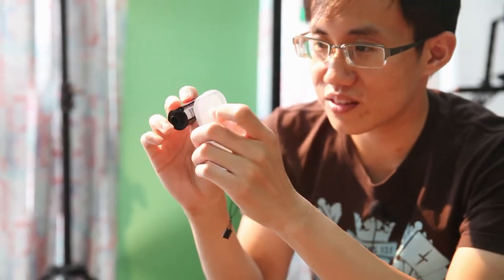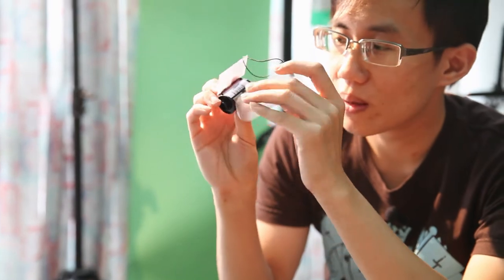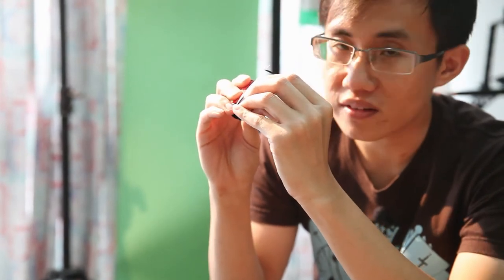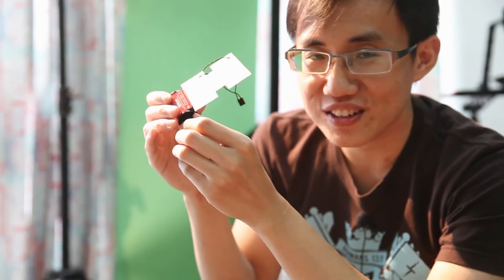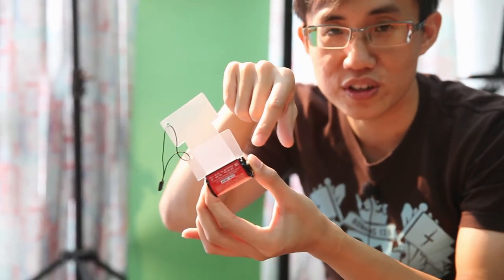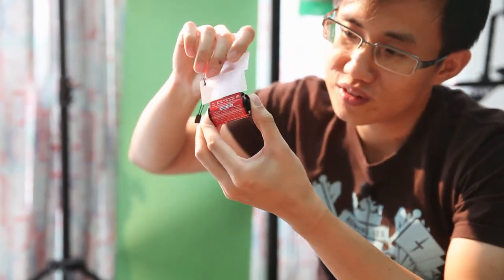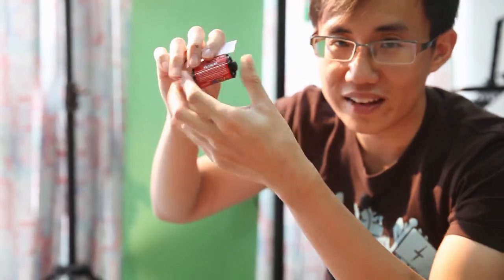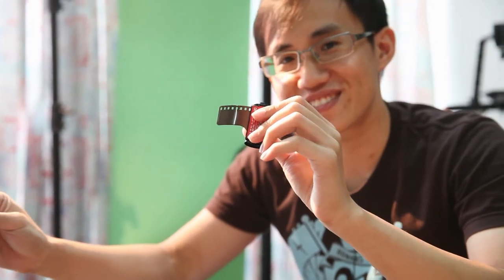How To Extract Film Tongue From 35mm Film Canister ( How to use film puller )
Hello friends =D

In this video, I'm going to show you how to use a film puller to take out the film lip from the canister , I feel that this product is very interesting so I decided to sell it.

Its also a video to show you how u can pull out the film tongue from the canister

One time when I first started film I accidentally over-winded the film and the tongue film lip went inside, this film extractor really comes in handy in those situations

Any questions u can ask me

I also sell film and analogue camera accessories, you can check out my